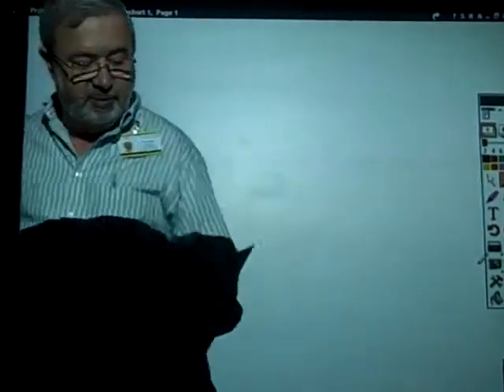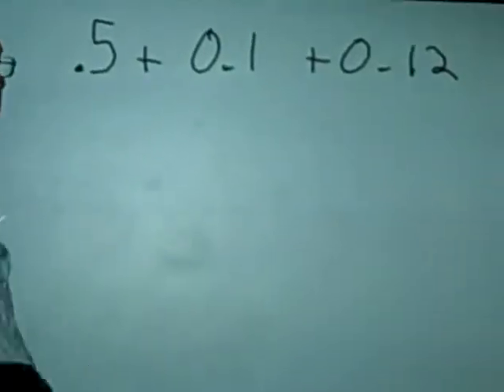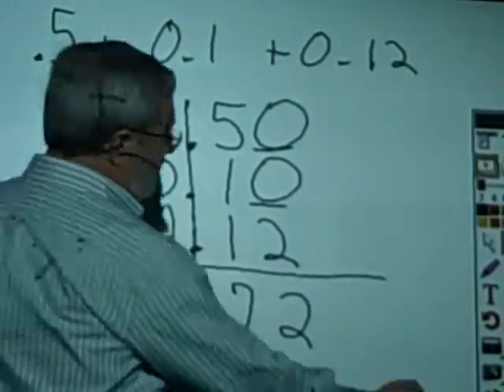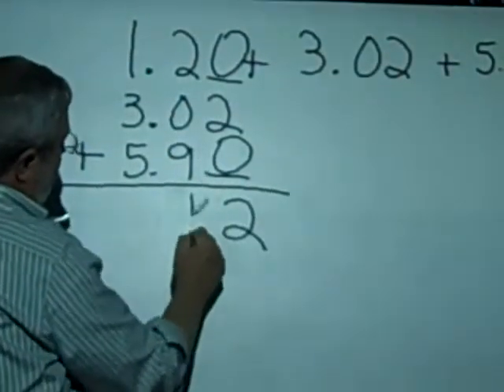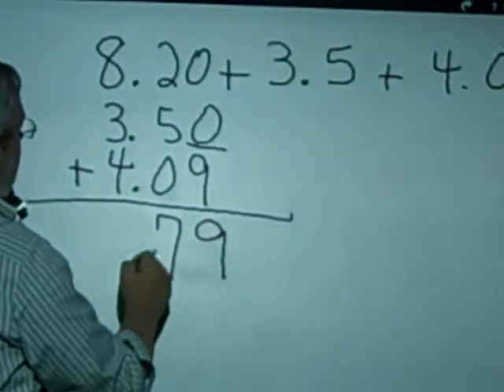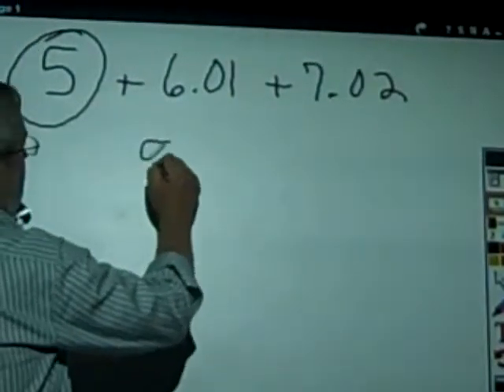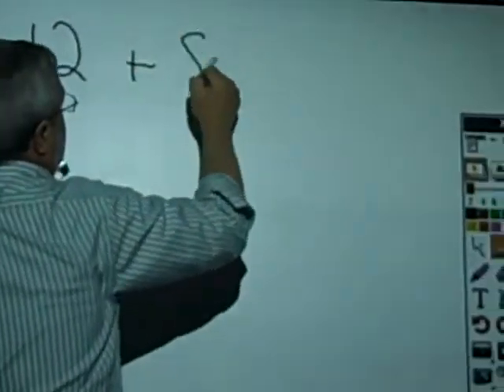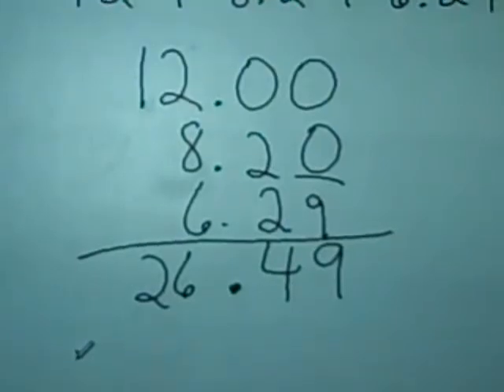Embry Adding Decimals